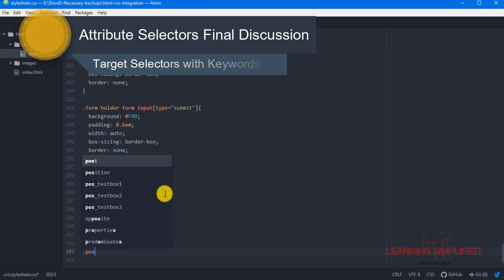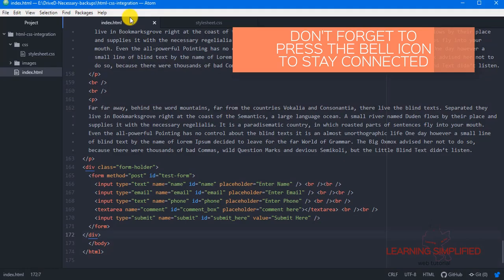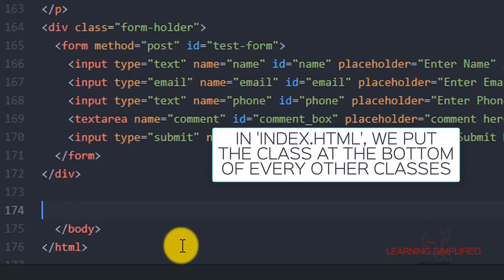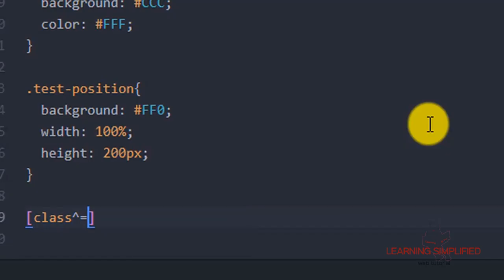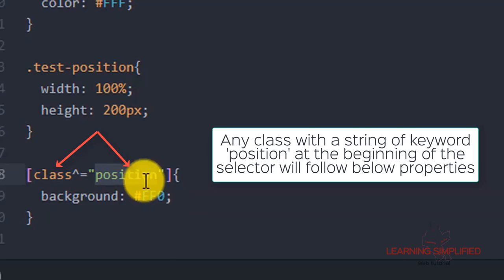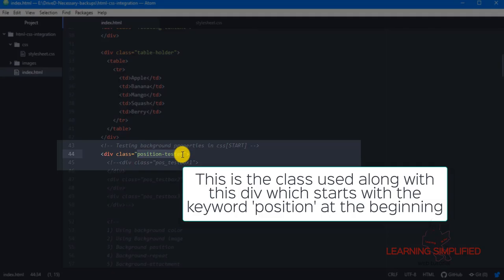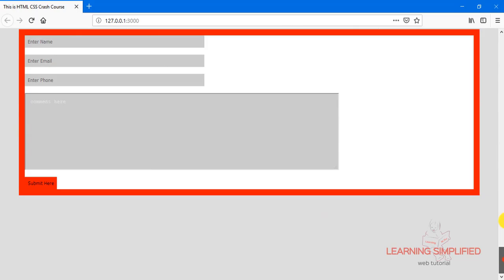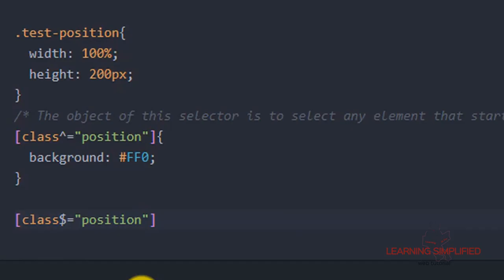How to target specific Keywords with Attribute Selectors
How to use CSS attribute selectors to target specific keywords with CSS.

In this final part of discussion on css selectors, we will know how to target specific selectors or same keyword within selectors with the attribute selectors. In this respect, we will define following selectors:

1) [class^="specific keyword"]{Property: value}
2) [class$="specific keyword"]{Property: value}

We will create co-relevant classes on the way as required. Hope this will help you in creating your own project.